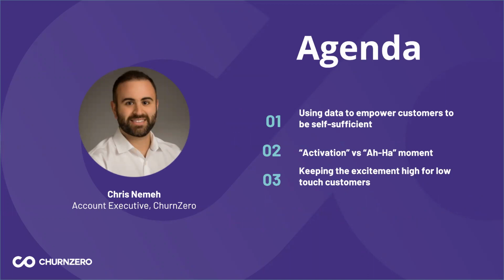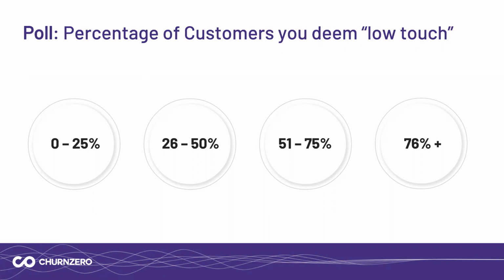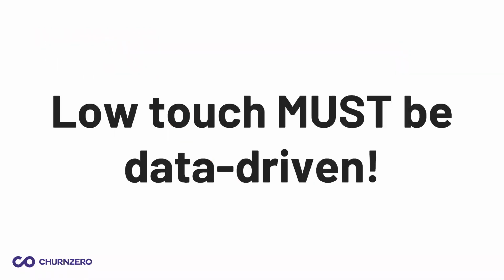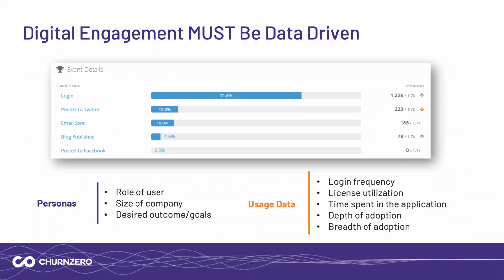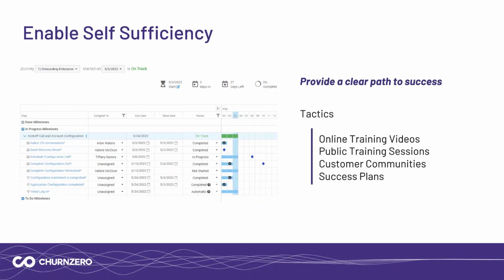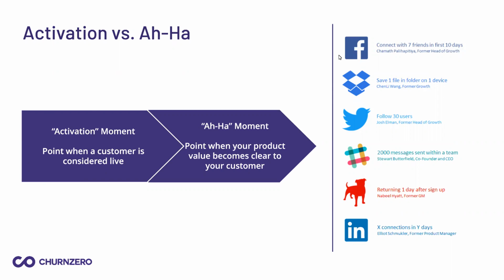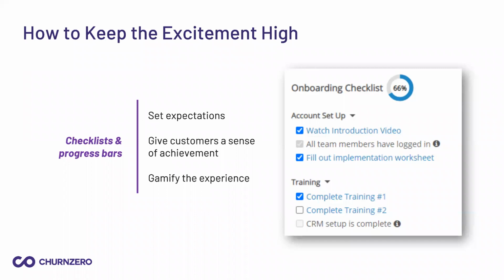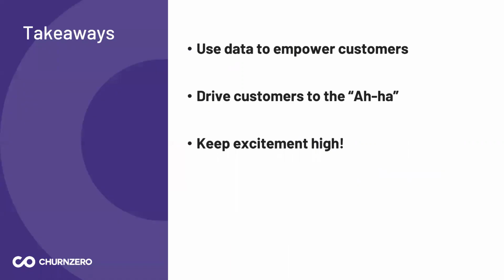Impact Webinar - Managing Onboarding for Low Touch Customers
Onboarding makes or breaks your customer retention. Even long after its completion, the onboarding process leaves a lasting impact on your overall customer experience. But the Customer Success strategy you leverage when engaging with your customers should differ among your freemium and trial accounts to enterprise Fortune 500 customers.

In this brief webinar, we’ll focus on cracking the code to onboarding for those low touch customers and how you can still proactively engage to keep their excitement high.

During this webinar with Chris Nemeh, to learn how to:

- Drive customers to the “Ah-Ha”
- Use data to empower customers to be self-sufficient
- Keep the excitement high for low touch customers